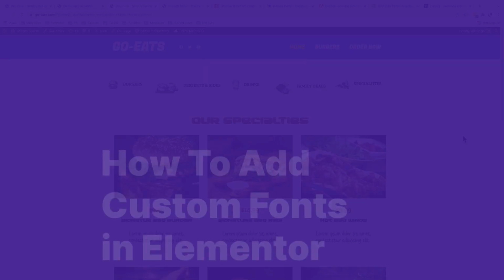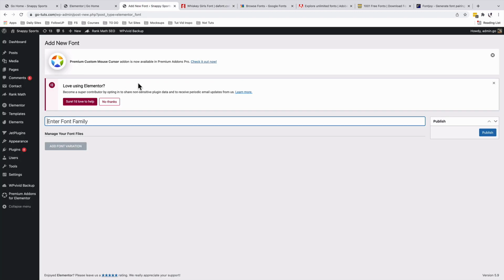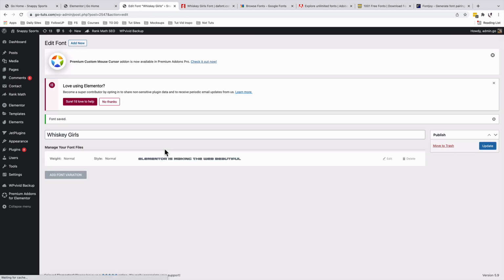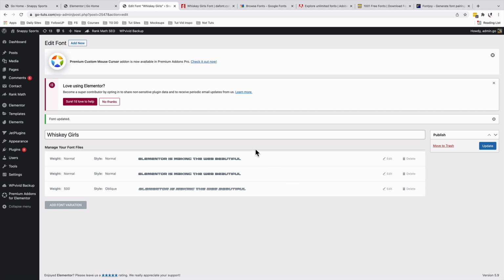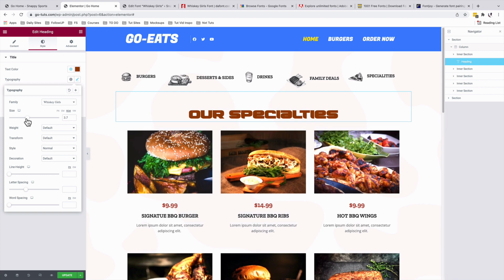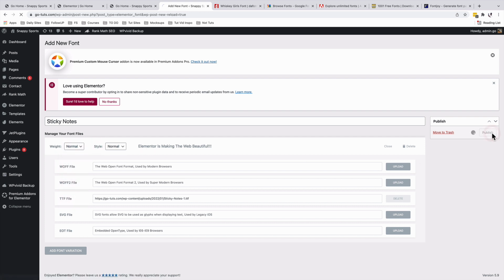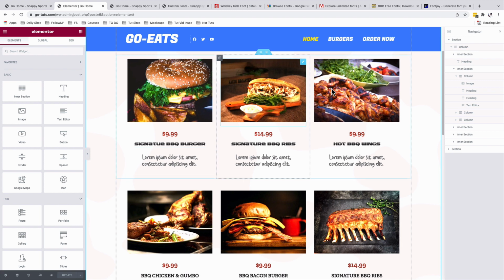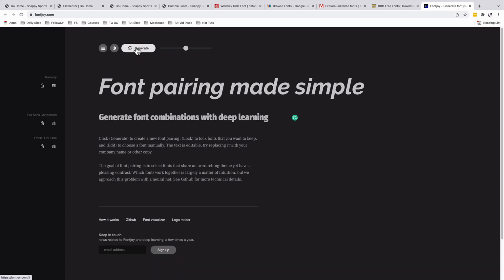How to Add Custom Fonts in Elementor and Generating Font Pairs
In this video, I’ll show you how to add custom fonts in elementor. Adding your favourite fonts to your WordPress and Elementor website has never been easier. In less than 4 clicks we will add a custom font with variations and be able to use the fonts in the elementor editor. I also show you websites to download free custom fonts and cool a tool to generate font pairs that look well together.